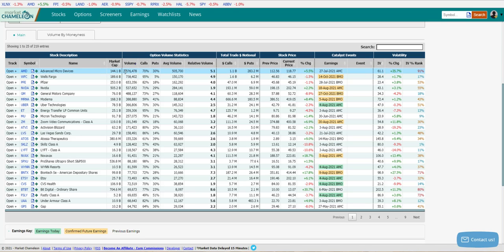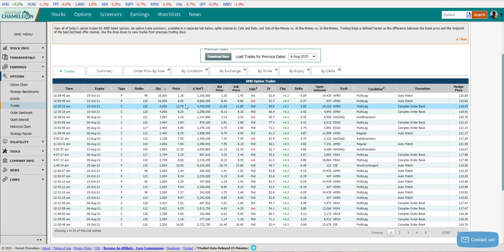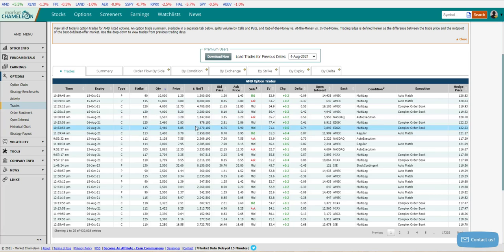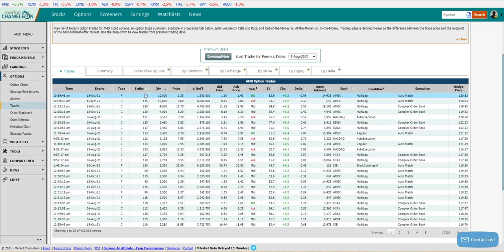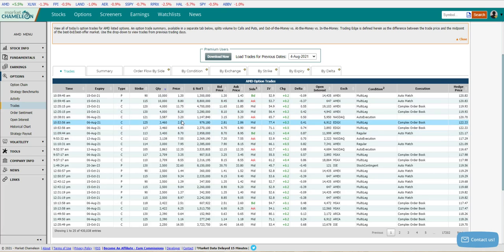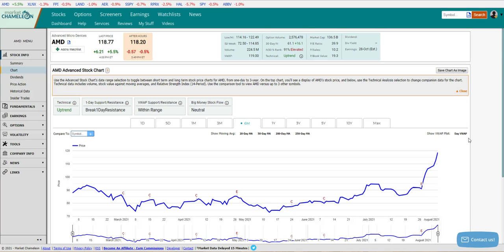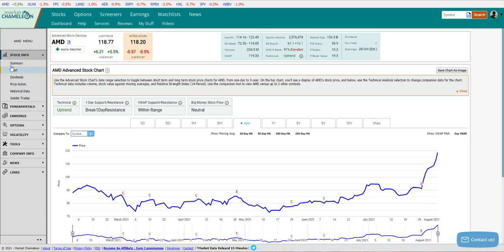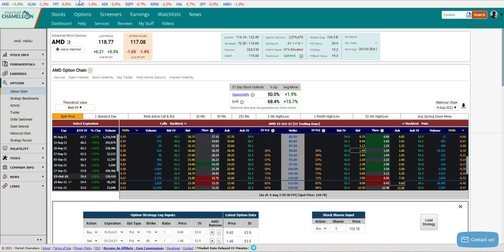Options Floor Trader Trade of the Week: XLF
On the day of the FOMC meeting results last week, there was quite a bit of unusual options activity in Financial Select Sectors SPDR Fund (XLF). XLF, the most heavily traded financial sector ETF, traded about 2.5x its normal options volume. 67% of the activity was in calls, which is generally a bullish signal. The largest trade was an over 45,000 block of calls that expire on July 2nd. The short-term trade could be related to renewed investor interest in banks after comments from the central bank concerning higher rates.